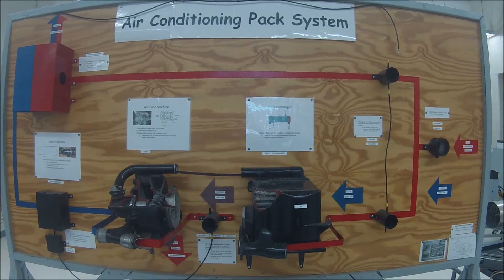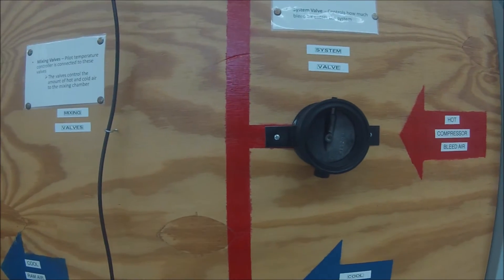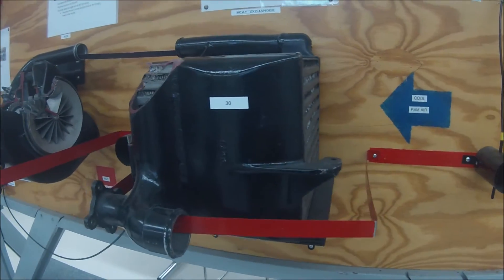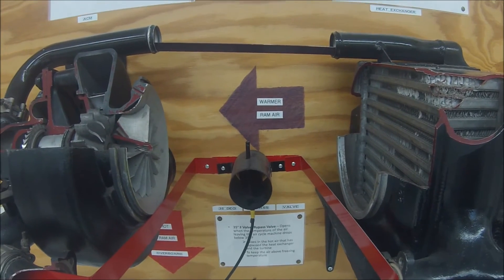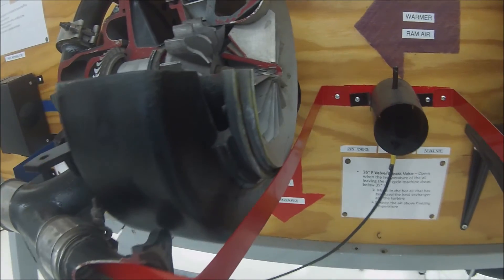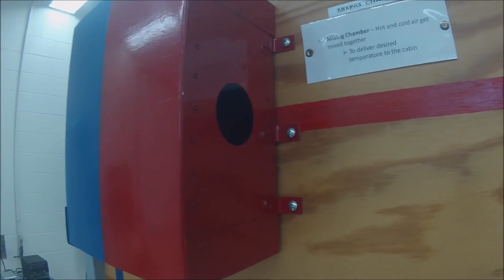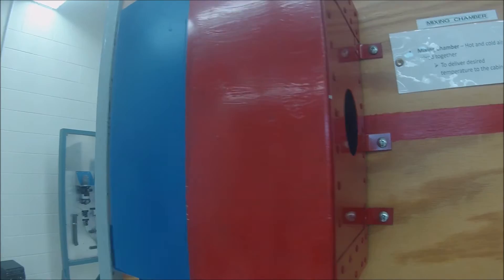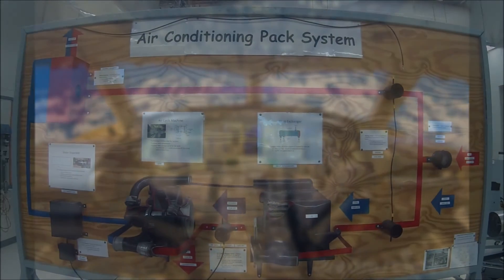CRJ 200 Air Conditioning Pack (Simple Explanation)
An easy to understand explanation of the CRJ200's Air Conditioning Pack system.